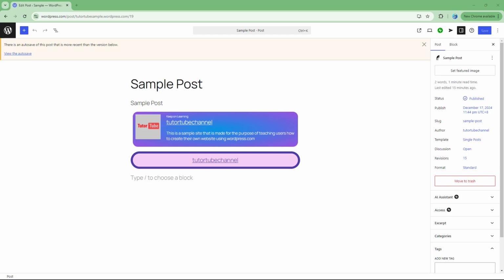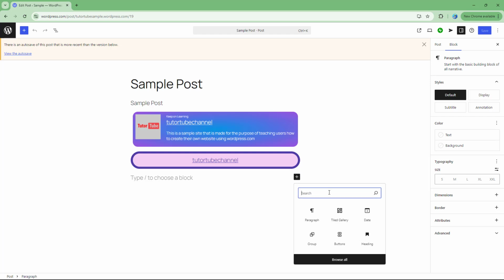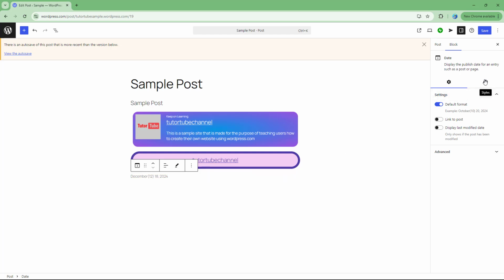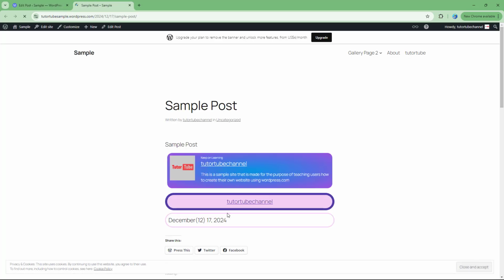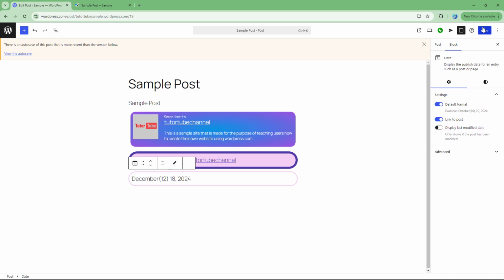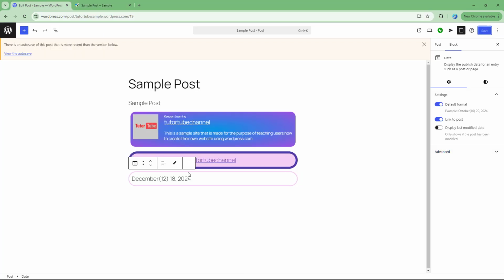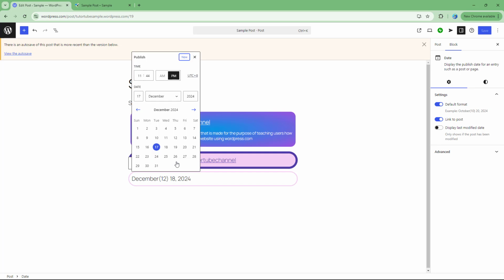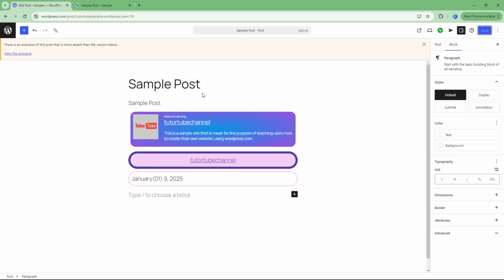Wordpress.com - Lesson 95 - Date Block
In this tutorial, we will be discussing about Date Block in Wordpress.com